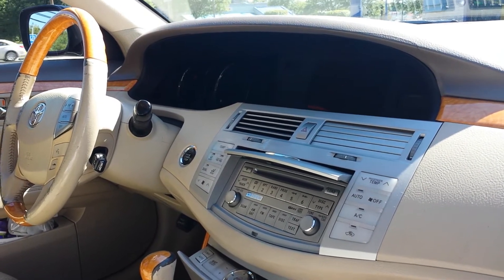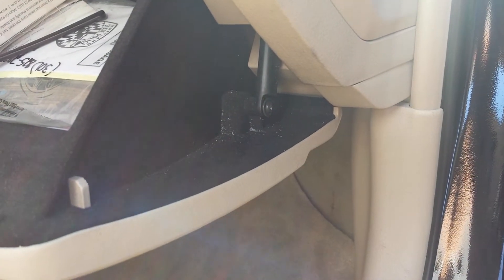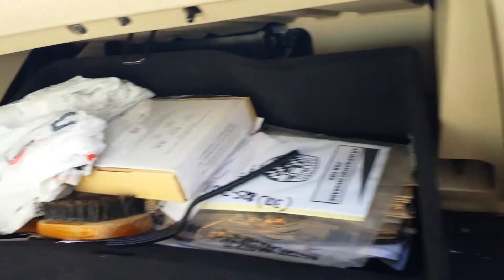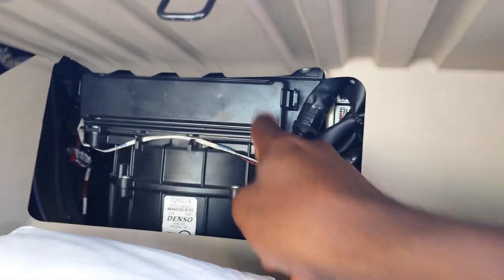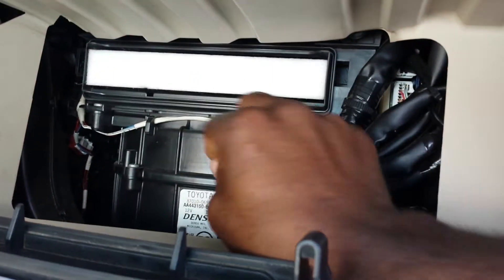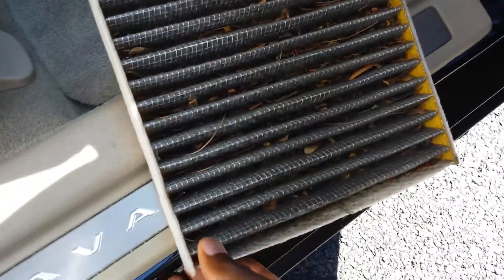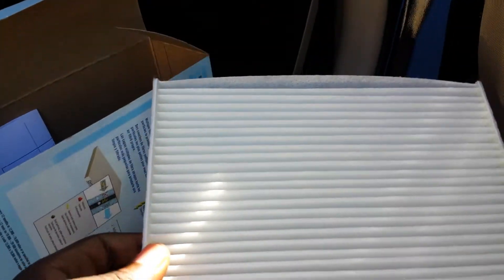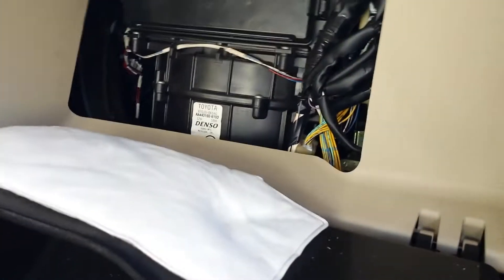DIY Cabin Air Filter Replacement for Toyota Avalon 2007!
In this tutorial, you will learn how to replace the cabin air filter in a Toyota Avalon. The cabin air filter is an important component of your car's ventilation system, as it helps to keep the air inside your car clean and free of pollutants. Over time, the filter can become clogged with debris, reducing its effectiveness and potentially causing problems with your car's air conditioning and heating systems. This video will guide you through the process of replacing the cabin air filter in your Toyota Avalon, with clear instructions and close-up shots to help you see exactly what to do. By the end of the tutorial, you will have a new cabin air filter that will help to keep the air in your car fresh and clean.